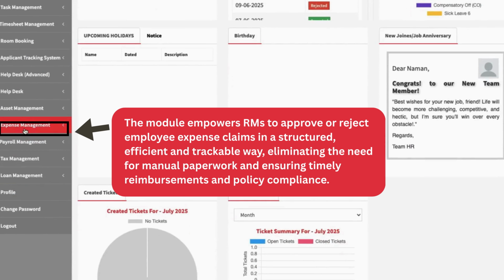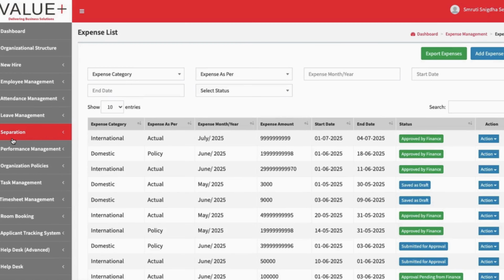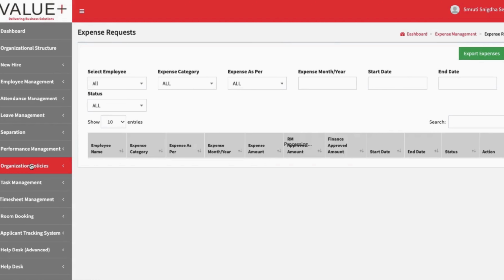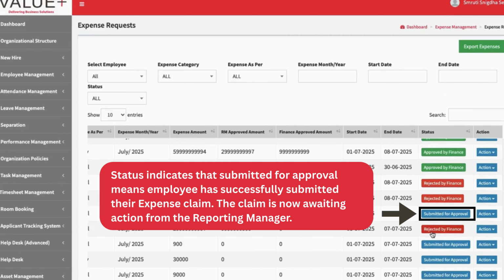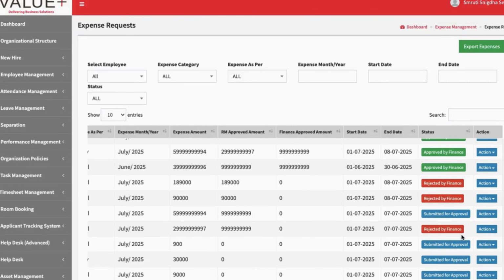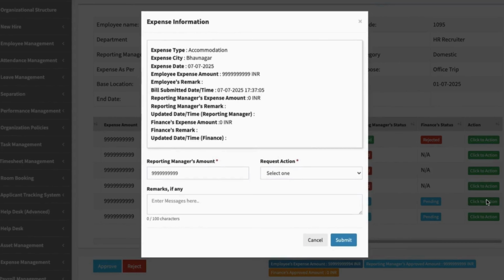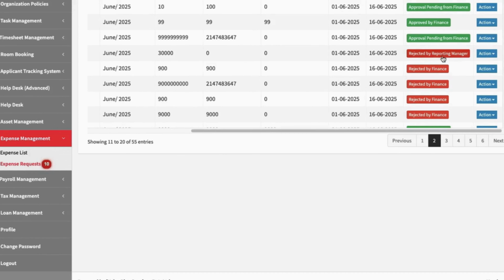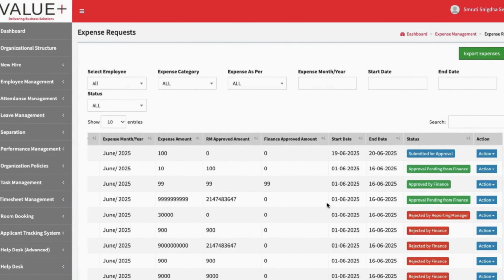IVPHUB Expense Management | Approve, Reject & Track Employee Expense Claims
Managing expenses doesn’t have to be complicated.
With the IVPHUB Expense Management Module, Reporting Managers can approve, reject, and track employee expense claims—all in one place.

Key Features for RMs:

Add & manage personal expenses with receipts
Review, approve, or reject team expense claims
View detailed claim breakdowns with attached bills
Export expenses for audits or finance tracking
Use smart filters for quick access & analysis

This video walks you step-by-step through the Expense List and Expense Request sub-modules, showing how RMs can ensure policy compliance, timely reimbursements, and a fully transparent process.

Timestamps (Chapters)

0:00 – Introduction to Expense Management Module
0:18 – Overview: Empowering Reporting Managers
0:24 – Sub-Modules: Expense List & Expense Request
0:35 – Adding & Managing Personal Expenses
0:46 – Reviewing Employee Expense Requests
2:11– Approve/Reject Workflow Explained
2:41 - Export Expenses for Audit & Tracking
3:09– Smart Filters for Quick Access
3:20 – Hassle-Free Expense Management with IVPHUB